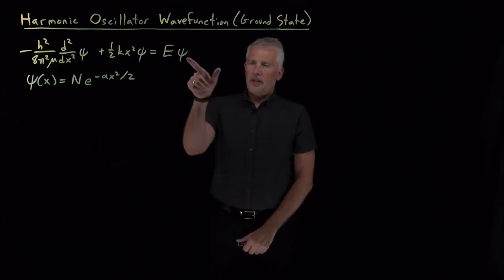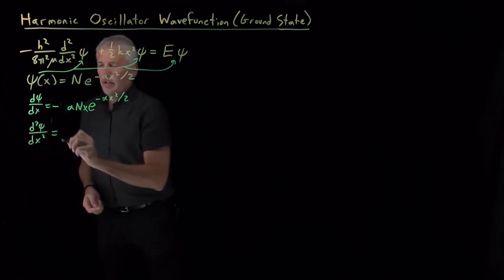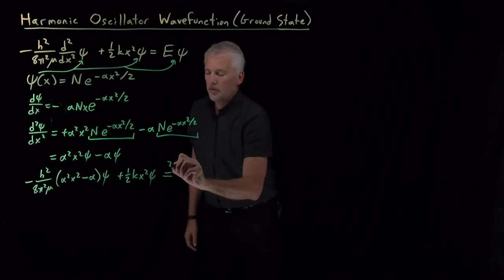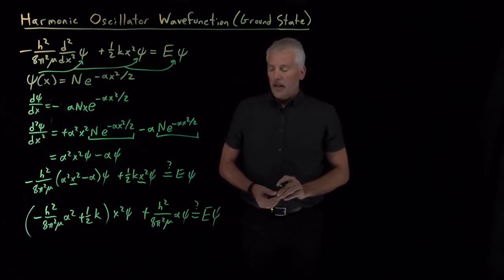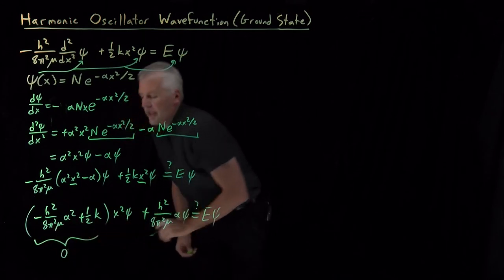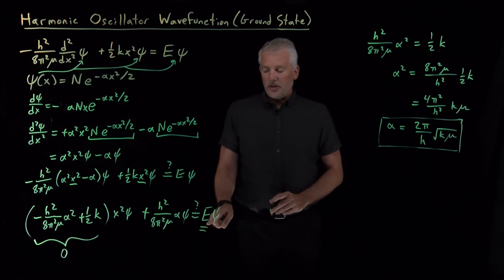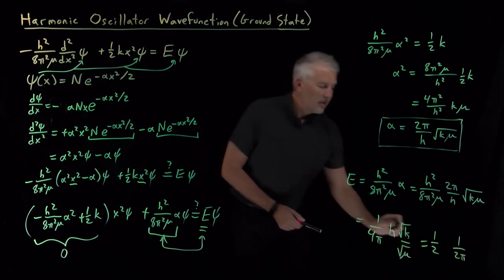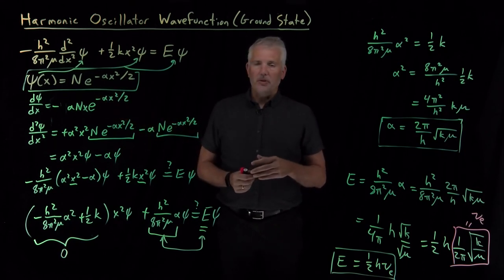Harmonic Oscillator Wavefunction (Ground State)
A Gaussian wavefunction solves the harmonic oscillator Schrödinger equation. Confirming this solution provides the details of the wavefunction, as well as the value of the energy.